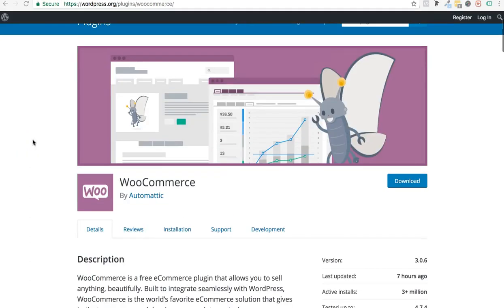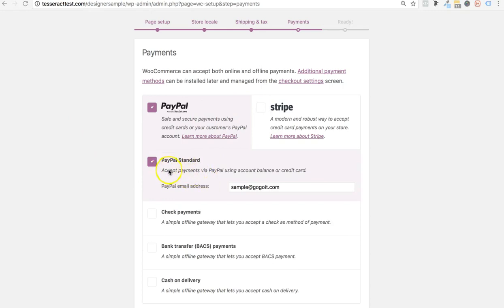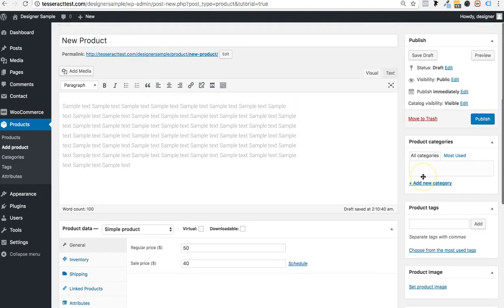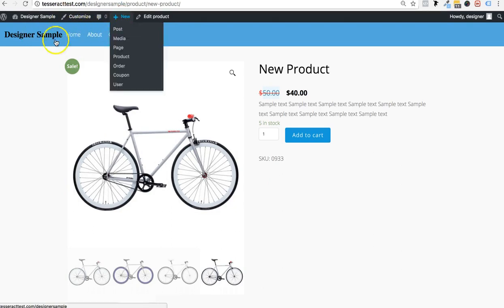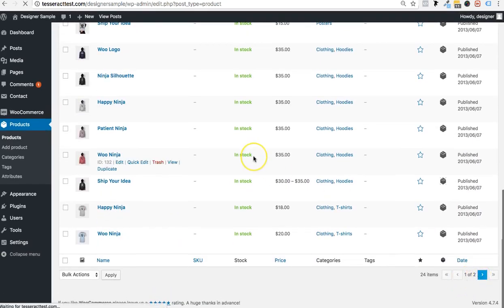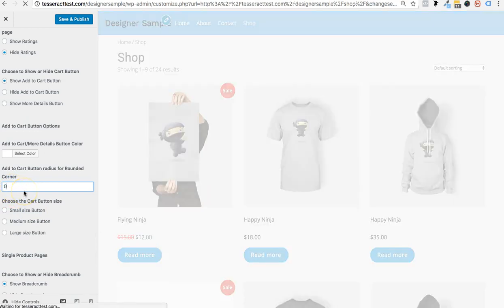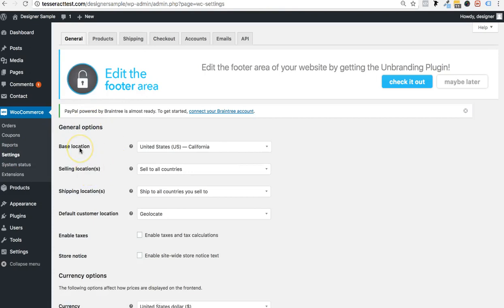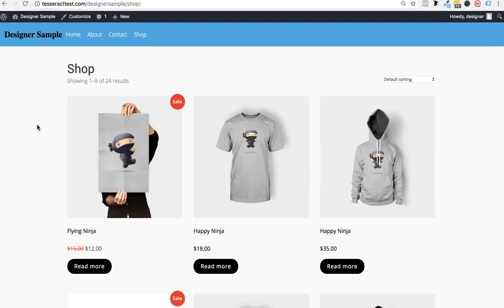Setting Up Woocomerce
Setting up WooCommerce on Wordpress's Tesseract Theme!